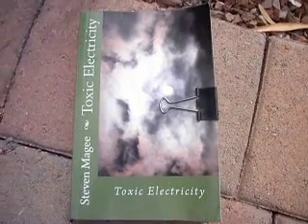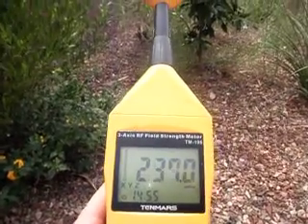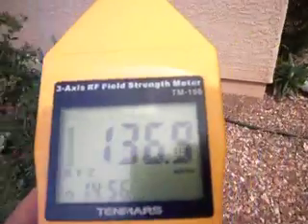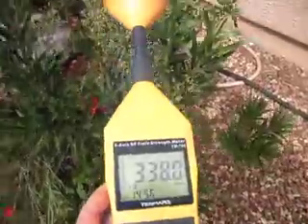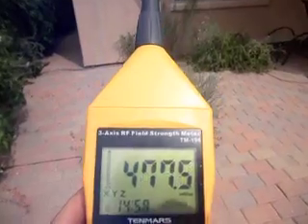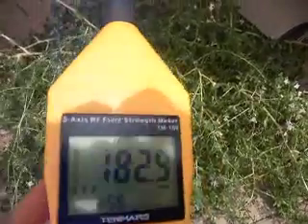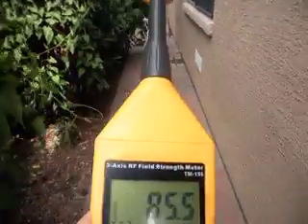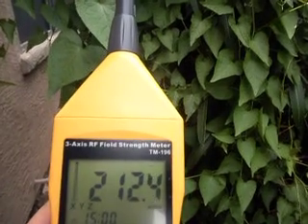Measuring the Microwave Radiation in a Garden that has Retarded Plants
My garden is showing extensive retarded and deformed plant growth throughout.  We take a walk through it and measure the radiation levels.  The three cell phone towers in the area are approximately 600-700 meters away and measurements are in mV/m.  The current ICNIRP exposure limit to protect against acute heating from microwaves is 61 V/m (at 2.45 GHz). The Public Health Department of the Government of Salzburg (2002) recommend an outdoor exposure limit of 0.06 V/m (0.001 microW/cm(2), 1 nW/cm(2)) and an indoor limit of 0.02 V/m (0.0001 microW/cm(2), 0.1 nW/cm(2)) for radio frequency radiation, to protect against the damaging non-thermal effects of microwaves.